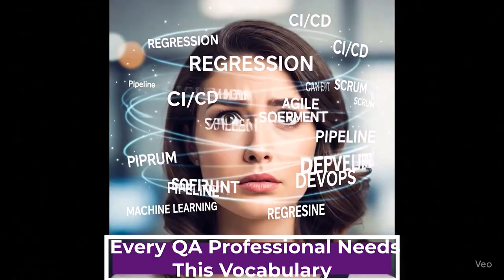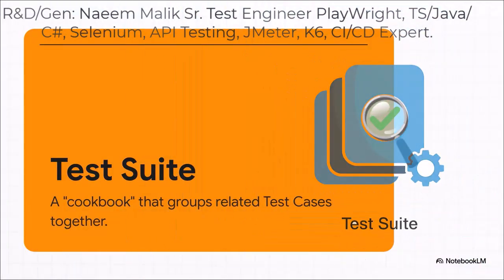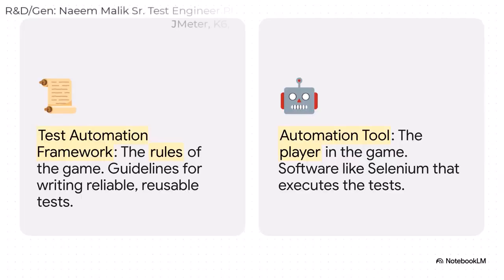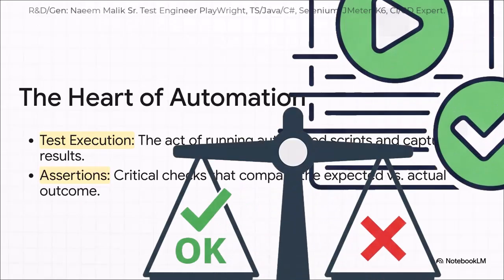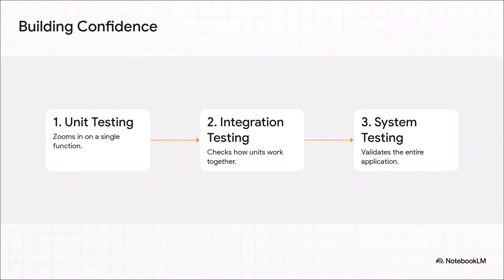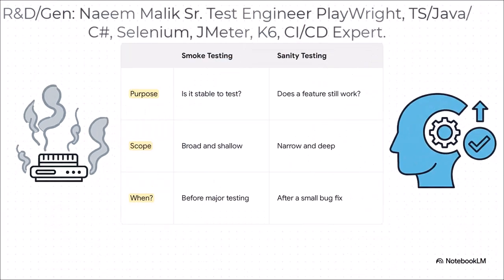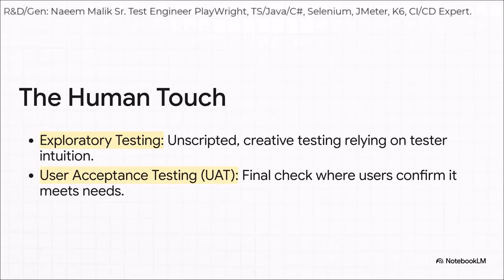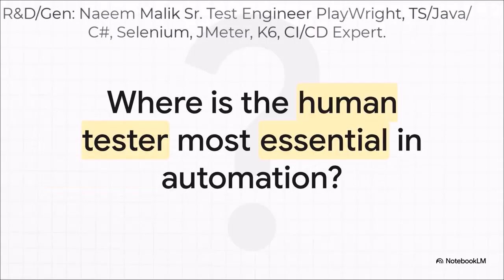Automation Terms Every Software Quality Assurance Must Know in Test Automation, and CI/CD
Welcome to Software Quality Assurance. Today, we're decoding the essential language of software quality assurance, from testing terminology to automation frameworks and CI/CD. Join us as we break down core concepts and explore the importance of planning, building blocks of testing, automation in testing, and different types of tests. Learn about functional vs non-functional testing, the testing pyramid, regression testing, and more.
Chapters

00:00 Introduction
00:14 Understanding Testing Terminology
00:40 The Importance of a Solid Plan
00:58 Building Blocks of Testing
01:45 Ingredients for a Successful Test Plan
02:05 The Role of Automation in Testing
02:39 Understanding Automation Frameworks
02:57 Test Execution and Assertions
03:21 Introduction to CI/CD
03:41 Types of Tests in Automation
03:56 Functional vs Non-Functional Testing
04:20 The Testing Pyramid
04:39 The Importance of Regression Testing
04:55 Smoke Testing vs Regression Testing

Open to contractual remote work.
Naeem Akram Malik
AI Savvy Test Engineer | Selenium/PlayWright Test Automation in TypeScript, C#, Java | AI-QA/LLM Testing Enthusiast